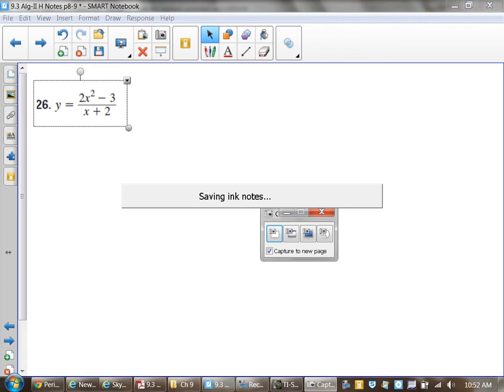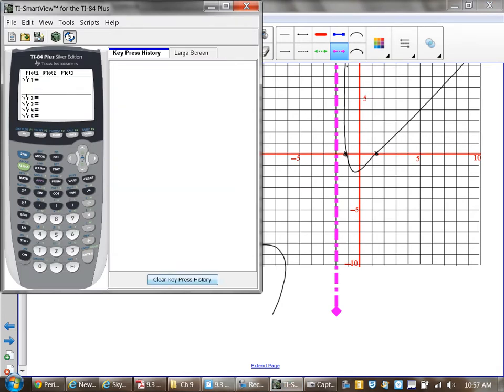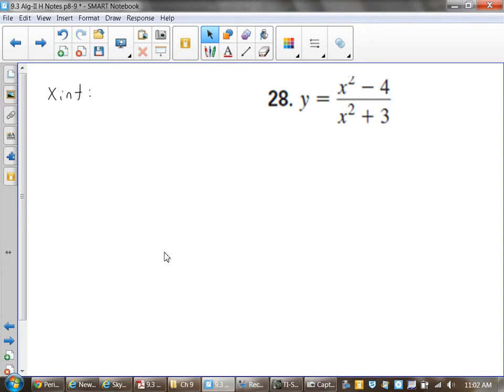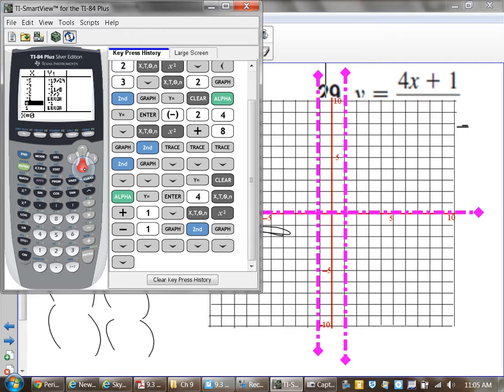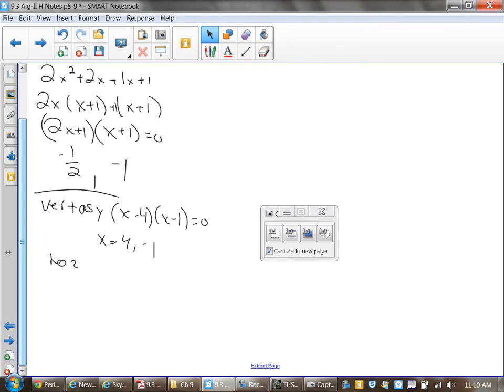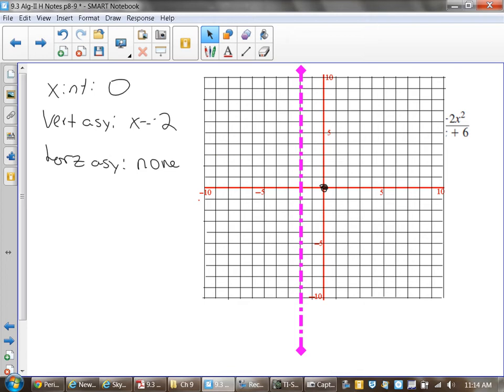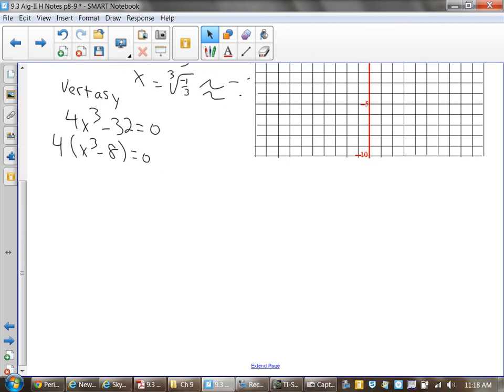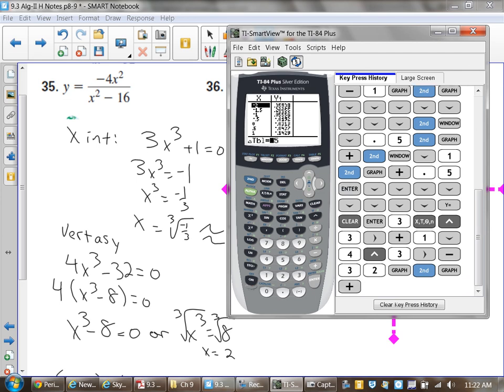December18 9 3 notes day 2 p 6 7